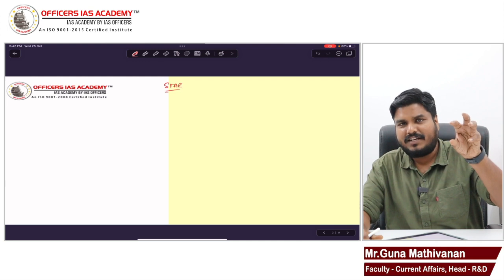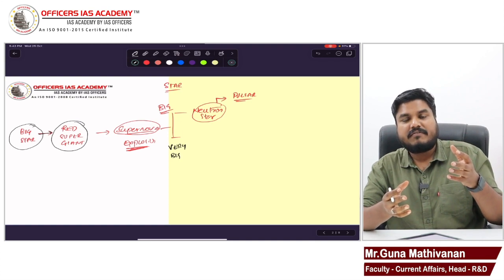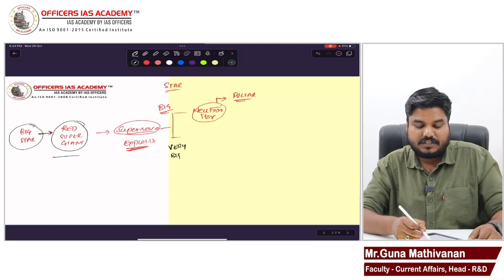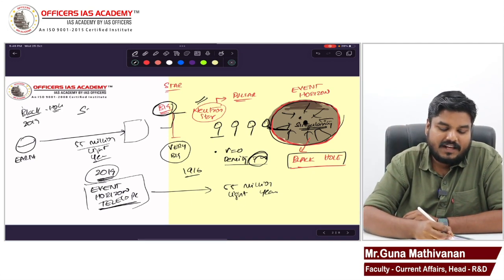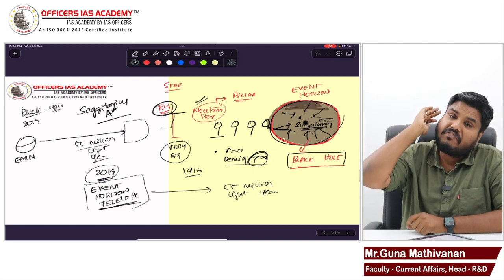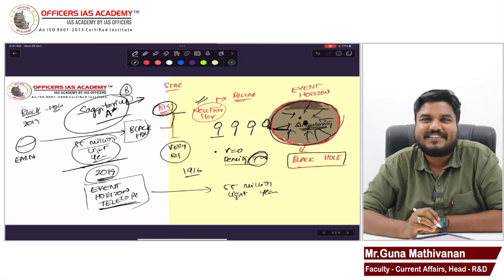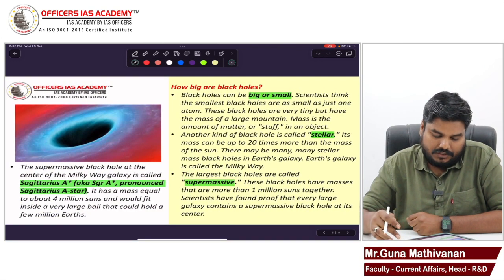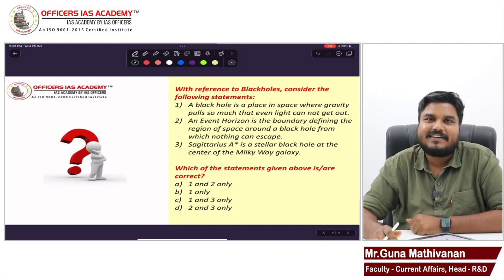UPSC Hit List 2024 (43/200) | Black Hole | Current Affairs | Mr.Guna Mathivanan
In this video Mr. Guna Mathivanan explains about Black Hole. This video is part of the series called 'Current Affairs HIT LIST' for UPSC 2024 Prelims/Mains.

🔍 Episode 43: 🎯In this video, we venture into the intriguing realm of Black Holes, a fascinating subject with significant implications in astrophysics and beyond. Join us as we demystify the concept, exploring its formation, characteristics, and the impact it has on our understanding of the universe.